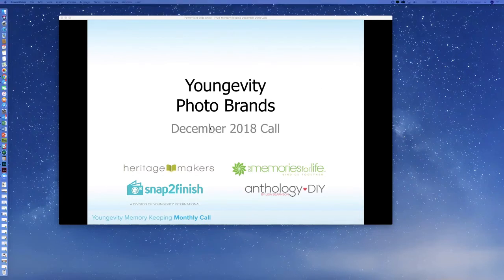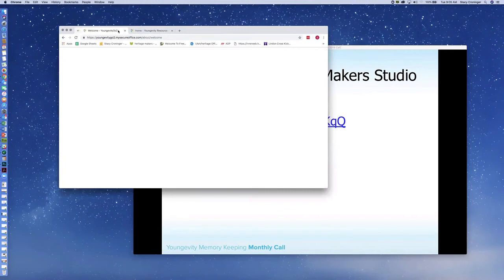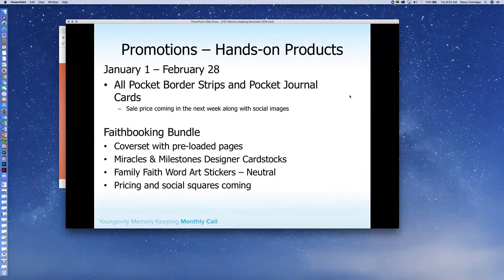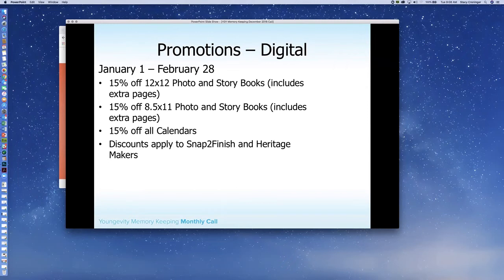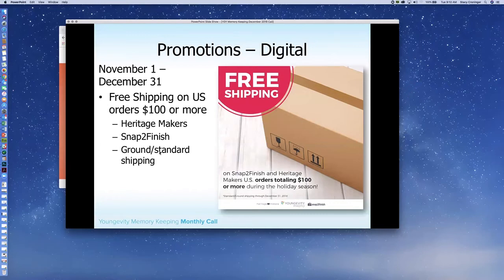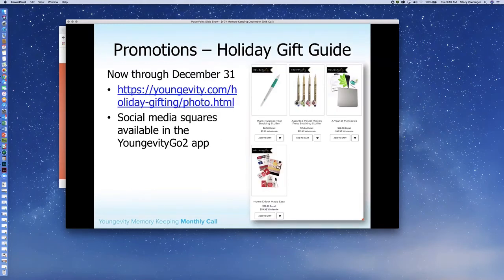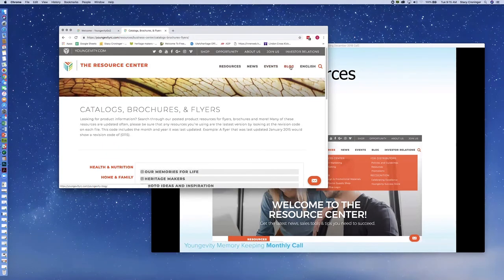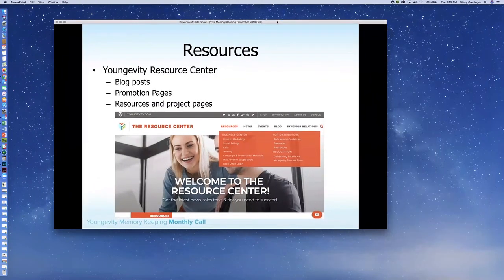YGY Photo Brands Call December, 18 2018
Find out the promotions for January and new products for the Youngevity Photo group.